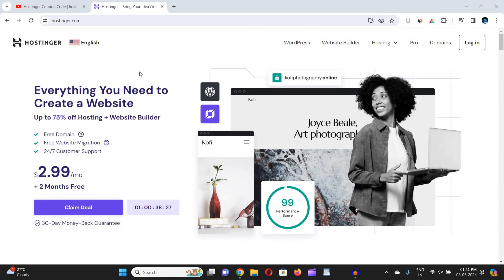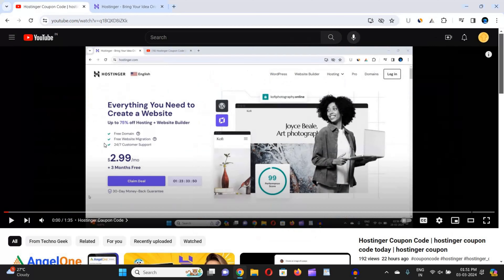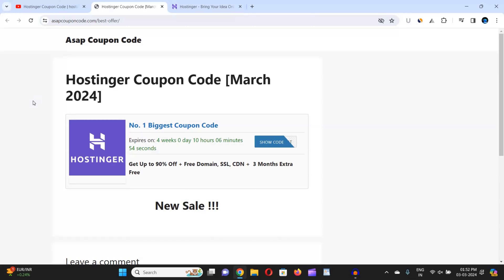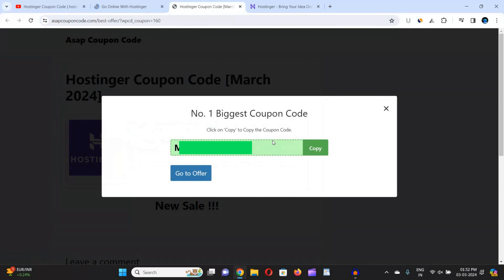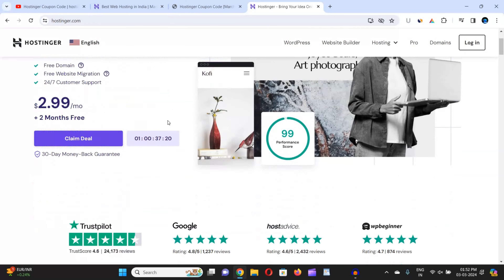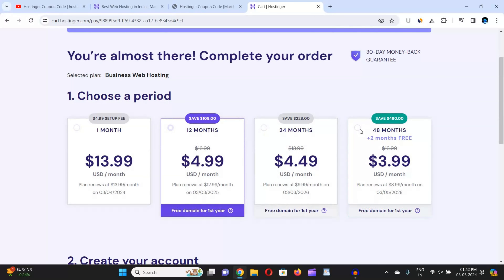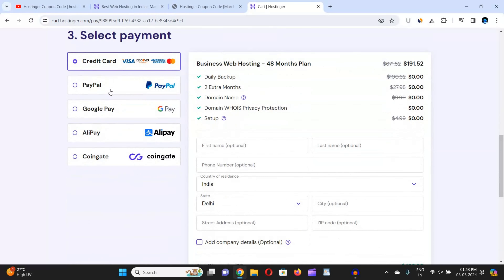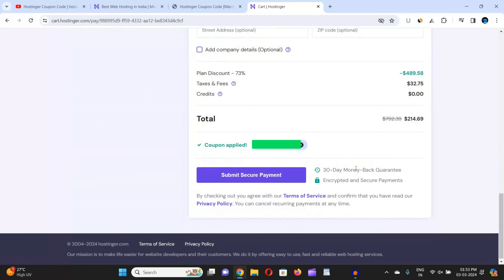Hostinger Coupon Code | hostinger discount code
🌟 Welcome to Hostinger Coupon Code - Unlock the Biggest Discount 🌟

Friends in this video I tell you about hostinger coupon code 2024. This is the latest video that will help you regarding hostinger coupon code today. After watching this video completely your all problems will be cleared. We hope that our video will help you regarding hostinger coupon code 2024 and hostinger coupon code today.

🔥 Looking to supercharge your website without breaking the bank? You're in the right place! 🔥

🚀 In this exclusive video, we've got the hottest Hostinger coupon code that will slash your expenses and maximize your savings on Hostinger hosting plans. Don't miss out on the opportunity to get the best deals and take your online presence to new heights!

👉 Why choose Hostinger?
Lightning-fast hosting
99.9% uptime guarantee
User-friendly interface
24/7 customer support

🌐 How to use the coupon code:
Visit Hostinger using our affiliate link (insert link here)
Explore hosting plans that suit your needs
Apply the exclusive coupon code at checkout
Enjoy massive savings on your purchase!

🔑 Keywords to Unlock Savings:
Hostinger Promo Code
Hostinger Coupon Code
Hostinger Discount Code

🎁 Benefits of using our coupon code:
Biggest discount available
Additional perks and features
Support our channel for more exclusive deals
📈 Don't miss out on this limited-time offer! Act fast and secure the best hosting at an unbeatable price.

0:00 Hostinger Coupon Code
1:31 Hostinger coupon
2:00 hostinger discount code

🙌 Thank you for choosing Hostinger Coupon Code for your hosting needs. Happy savings and successful hosting! 🚀